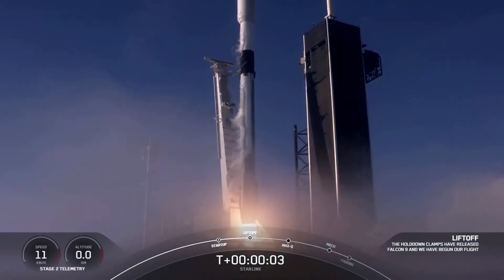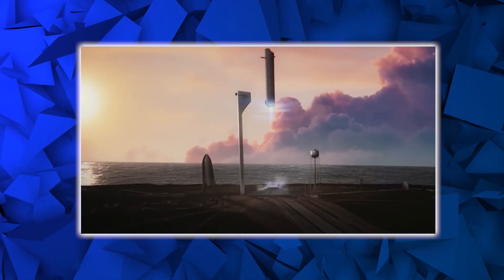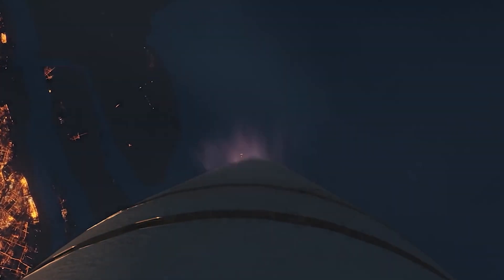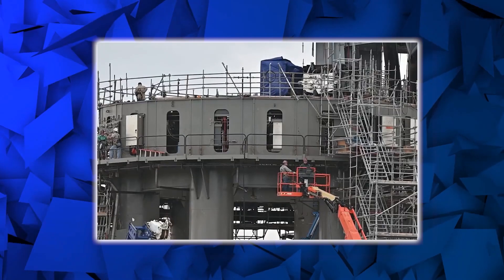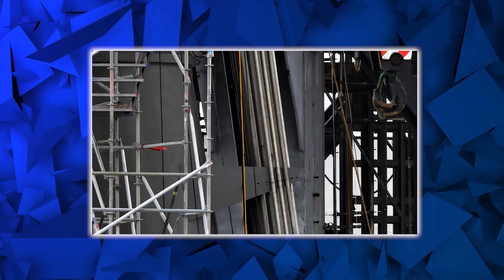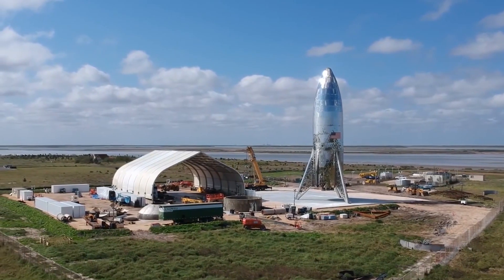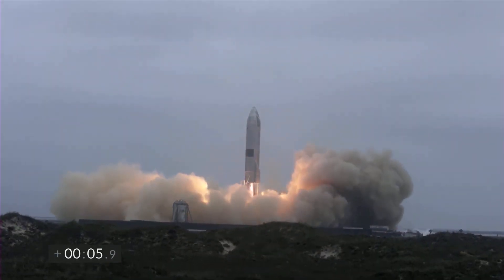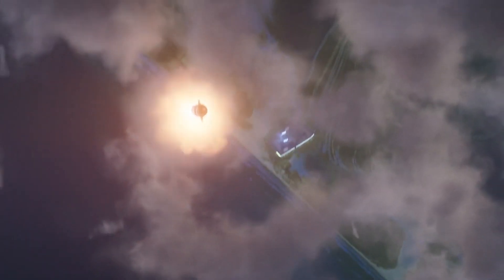SpaceX REVEALED its Starship & Super Heavy Landing Trick!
In today's video, we look at SpaceX REVEALED its Starship & Super Heavy Landing Trick!.

A few seconds from now, we will be exploring the various possibilities and secrets behind SpaceX's perfect and phenomenal planned landing system, as Elon Musk and SpaceX finally reveal its starship and super heavy landing tricks! So, keep watching as we unveil this astonishing news and update.

Inspired by SpaceX finally revealed its Starship & Super Heavy landing trick!

Inspired by SpaceX Starship Catch

Inspired by IT HAPPENED! SpaceX Is FINALLY Launching Super Heavy To Orbit in February 2022!

Inspired by Why SpaceX Will Catch Super Heavy

On SpaceX Rewind, we will go through all things spacex, spacex news, elon musk news, spacex latest news, space x.